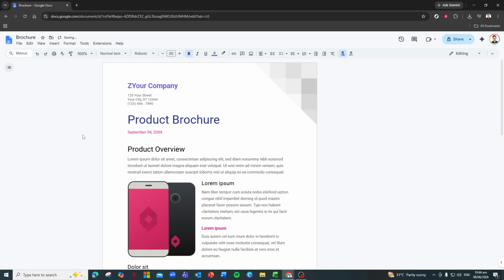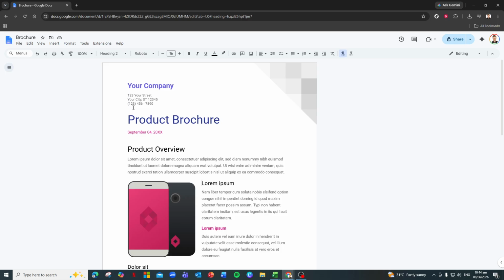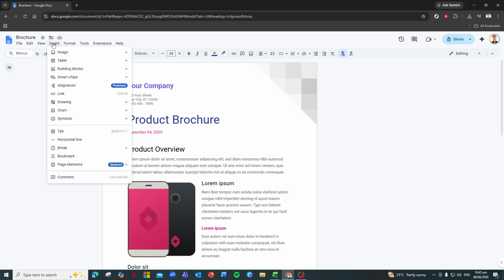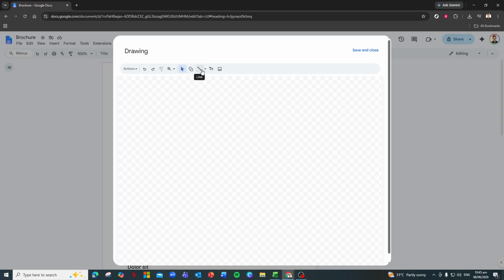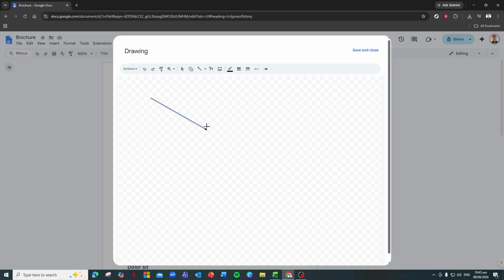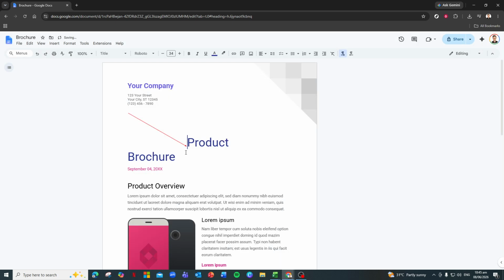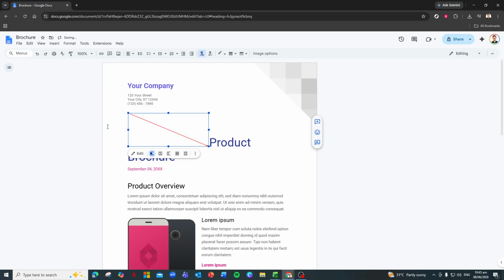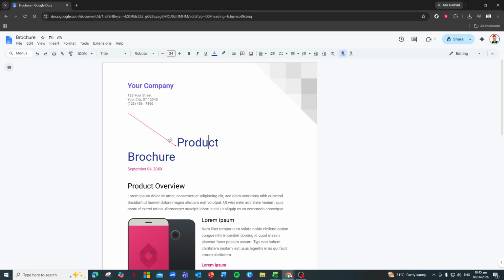How to Insert an Arrow in Google Docs (Latest Update)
How to Insert an Arrow in Google Docs | Easy Step-by-Step Tutorial

Want to add arrows to your Google Docs document? In this quick tutorial, you'll learn different ways to insert arrows in Google Docs, including using the Drawing tool, special characters, keyboard shortcuts, and shapes to enhance your documents, diagrams, and presentations.

In this video, you'll learn:
• How to insert arrows using Google Docs Drawing
• How to add arrow symbols and special characters
• How to customize arrow size, color, and style
• How to use arrows in diagrams and flowcharts
• Tips for creating professional-looking documents

Whether you're creating reports, presentations, instructions, or educational materials, adding arrows can help make your content clearer and more visually appealing.